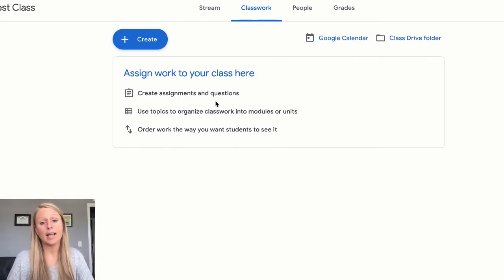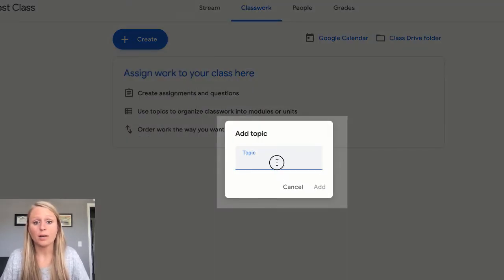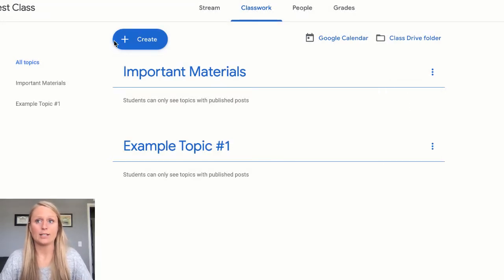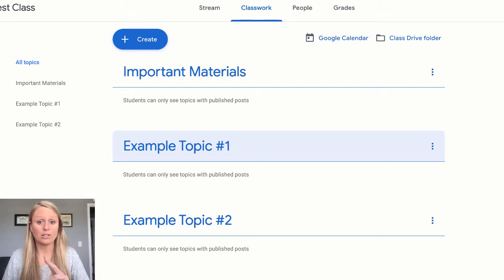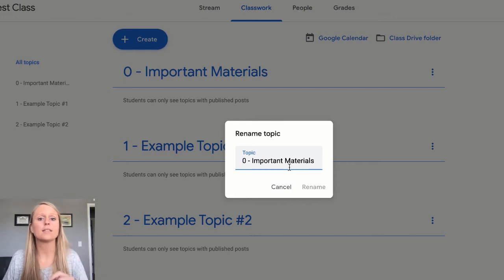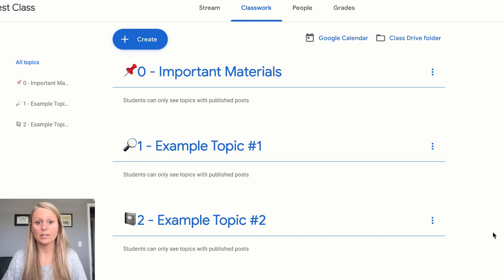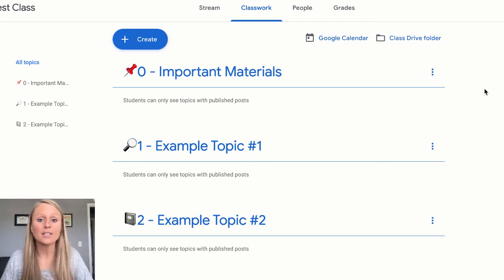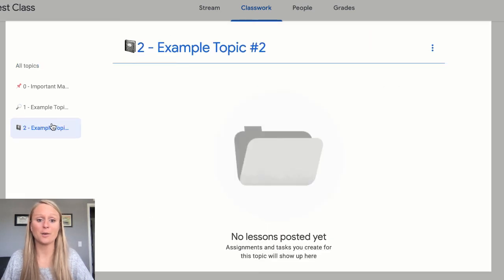📒 3.1 - Organizing with Topics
Organizing with Topics, 3 - Classwork Module, Getting Started with Google Classroom Course